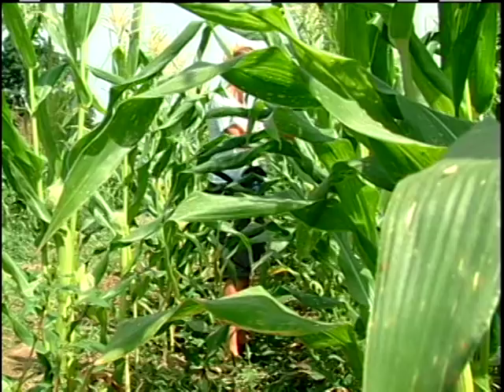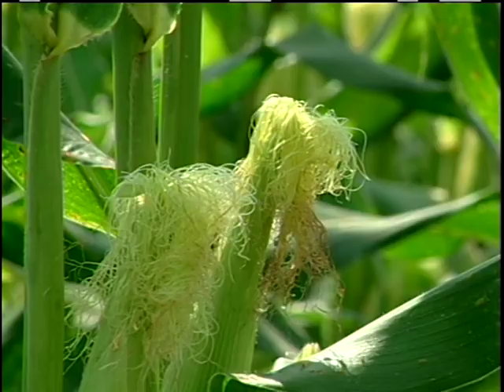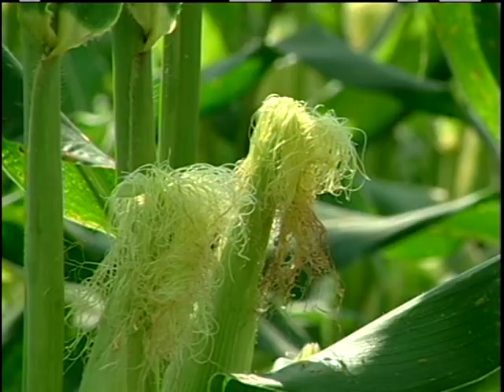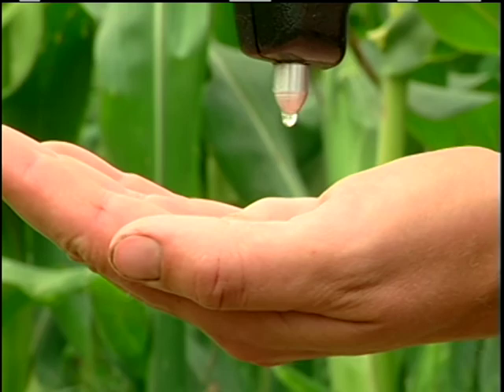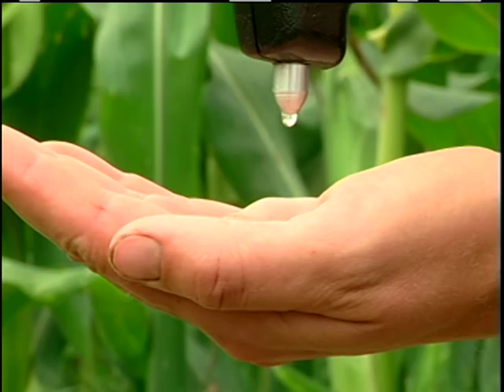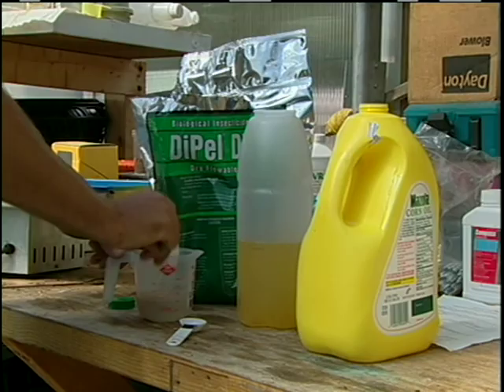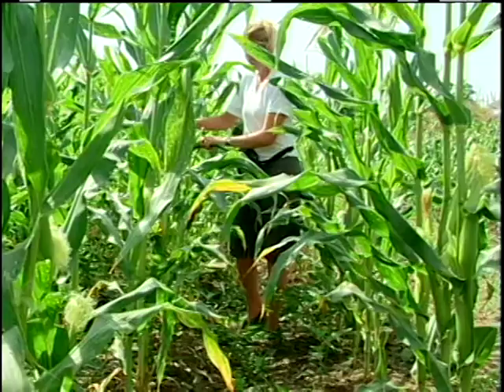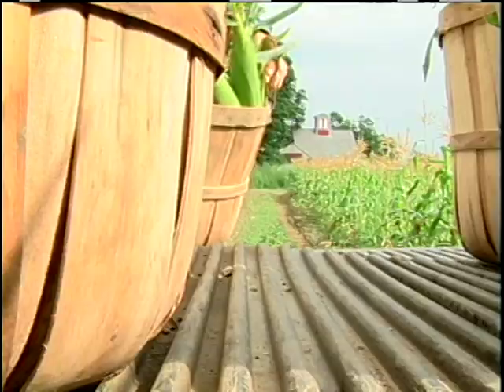Sweet Corn - Walker Farm, Dummerston, VT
Sweet Corn - Walker Farm, Dummerston, VT - University of Vermont Extension 2005 - - University of Vermont Center for Sustainable Agriculture. Uploaded with permission. Noncommercial use only. Jack and Kristen Manix, Walker Farm , Dummerston VT * Zea-Later Oil Applicator for Corn Earworm. A 42-minute educational video featuring 10 farms in 4 northeastern states. Produced by: Vern Grubinger, University of Vermont, Ruth Hazzard, University of Massachusetts Extension. With funding from: Northeast Sustainable Agriculture Research and Education (SARE) Program, U.S.D.A.